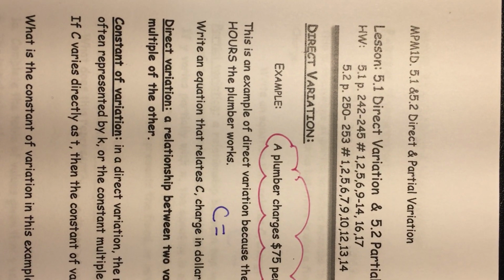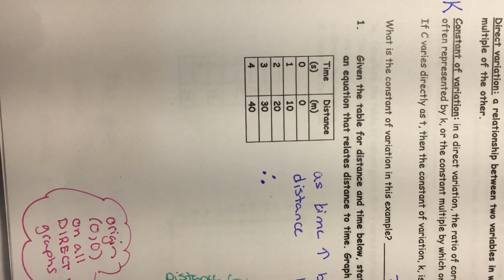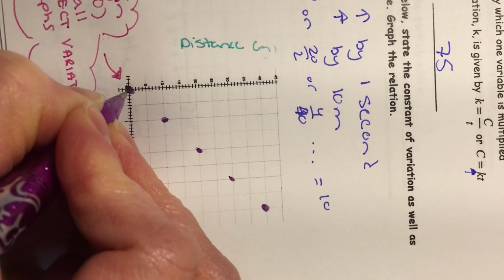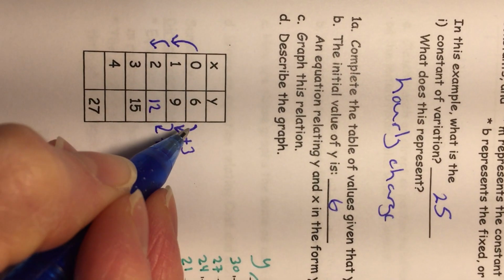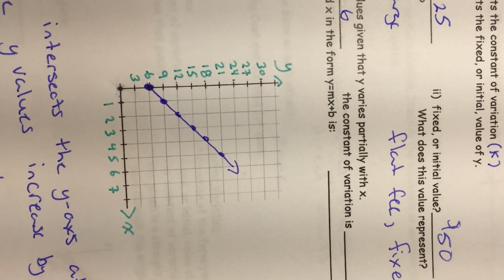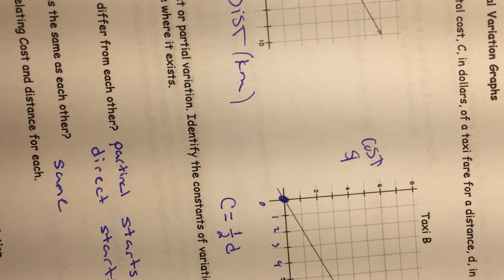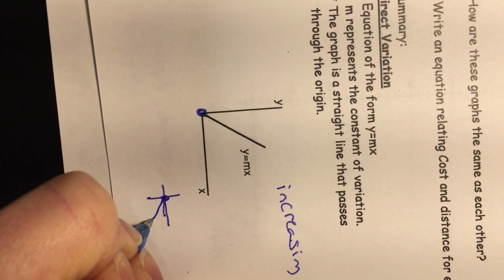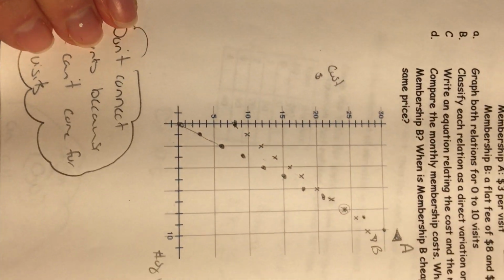5.1&5.2 Direct&Partial Variation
MPM1D
Grade 9 math
math lesson
McGraw Hill Ryerson Principles of Mathematics 9
Modelling with Graphs
Slope
Direct Variation
Partial Variation